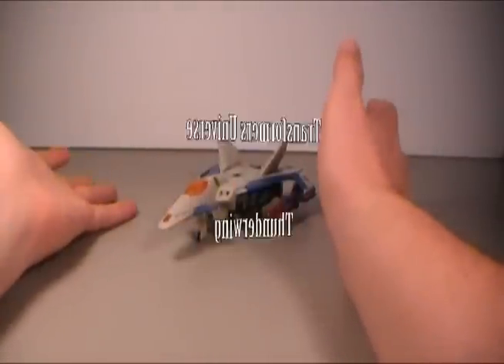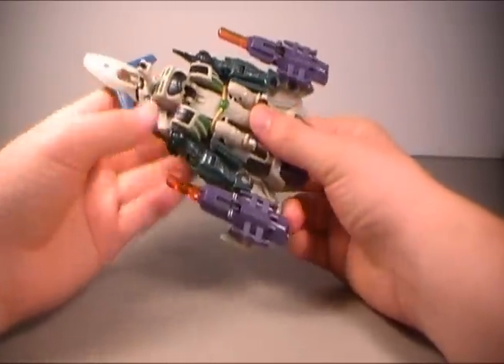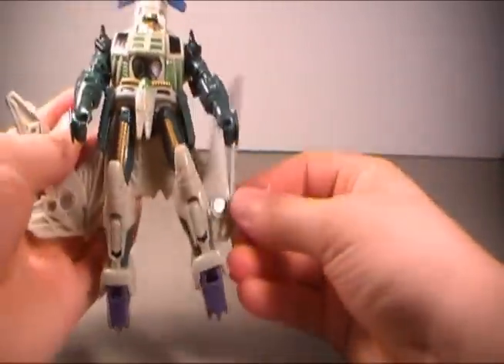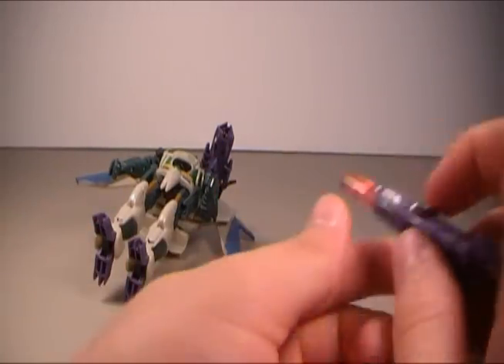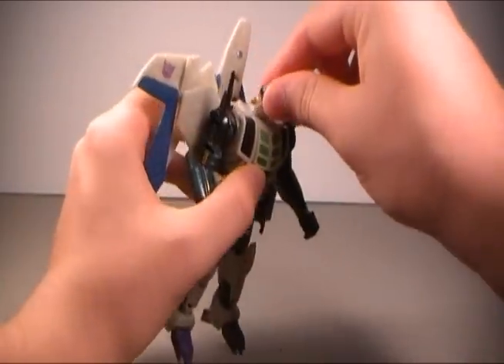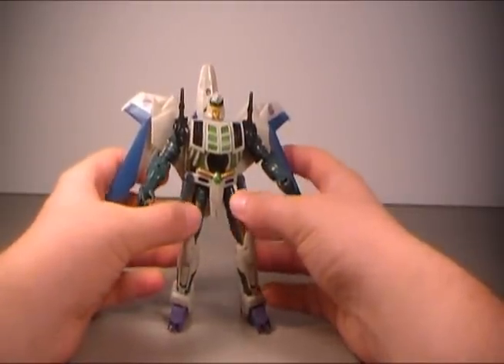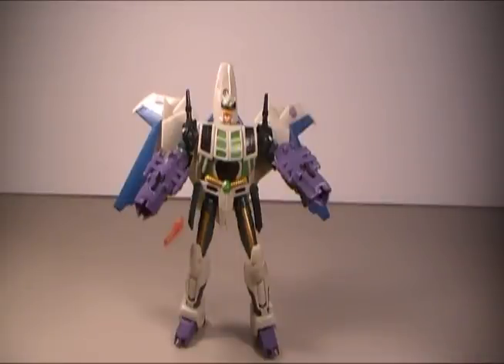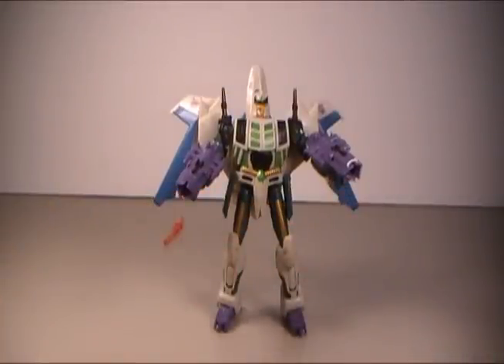Transformers Universe - Thunderwing Action Figure Review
Great range of articulation. Just not the best look of a Transformer.